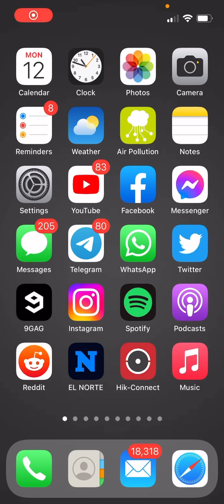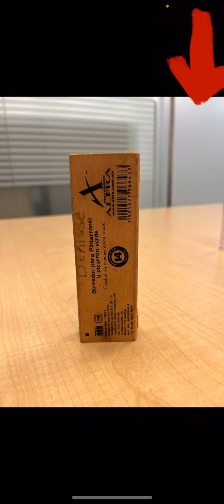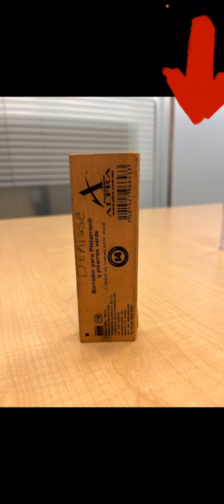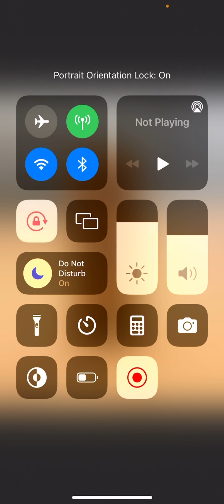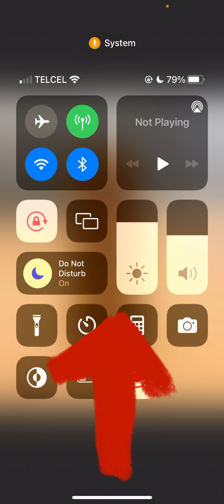Screen ROTATION on An iPhone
This quick and informative video lets you quickly rotate your iPhone screen. We'll show you how to take advantage of the rotation lock feature on your device and ensure your display is always in the orientation you need. Plus, learn helpful tips for choosing whether or not to keep auto-rotate activated. Don't miss out on this easy solution for managing your iPhone's display—watch now!